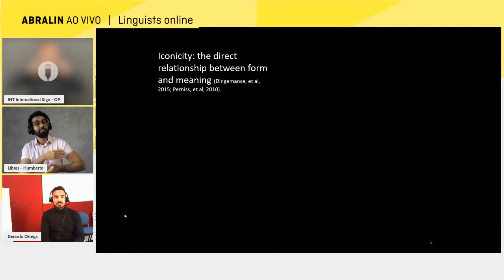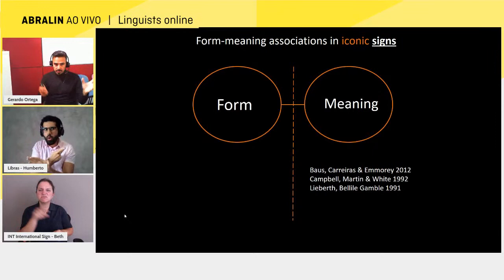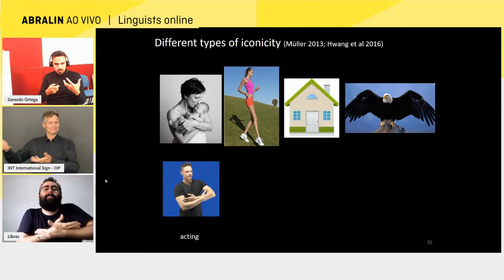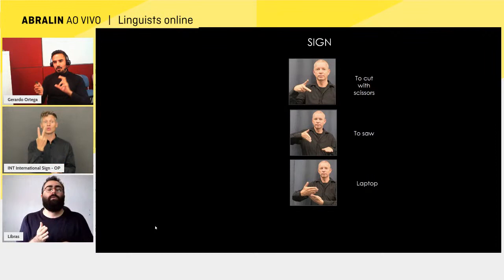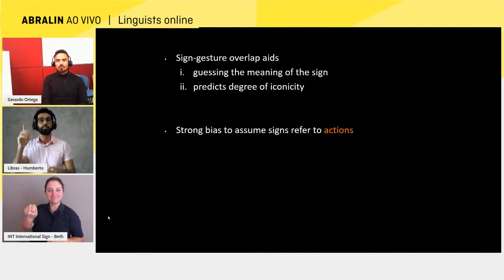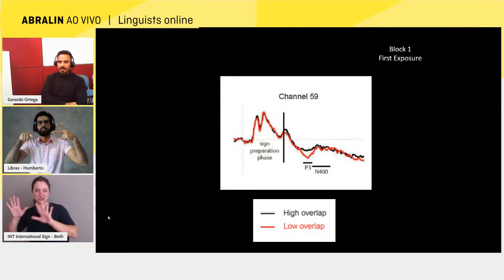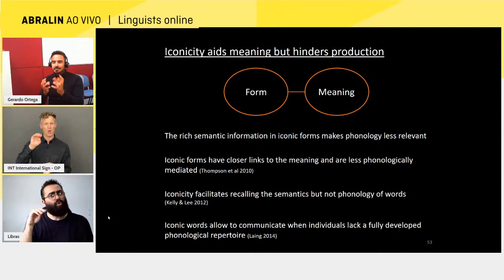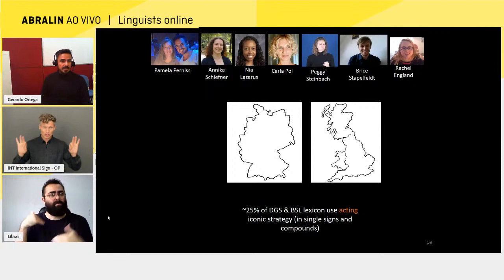Gerardo Ortega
Iconic Gestures Act as Manual Cognates at First Exposure to Signs

Learners of a second language commonly rely on their first language to break into the novel linguistic system. One would expect that due to the modality differences between speech and sign, learners of a sign language as a second language lack a system that could alleviate some of the burden to learn the target language. However, hearing non-signers have at their disposal a repertoire of gestures which are expressed in the same modality as signs and share the property of iconicity, i.e., the direct relationship between form and meaning. In many instances signs and gestures may overlap in meaning due to their iconic links to the concept they represent. In this talk I will provide empirical evidence suggesting that learners recruit their gestural system at the earliest stages of learning and that iconic gestures may function as ‘manual cognates’ that assist making form-meaning associations with a novel signed lexicon.